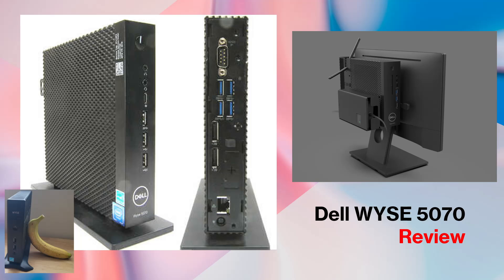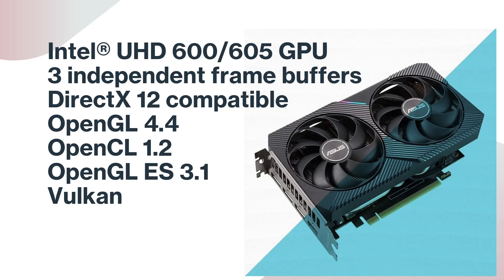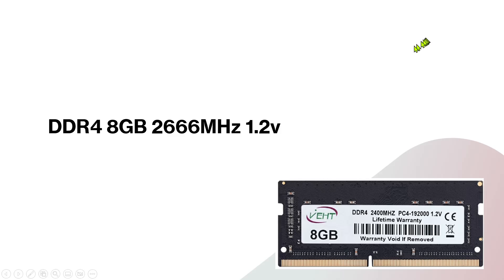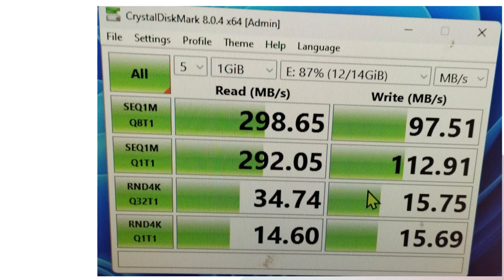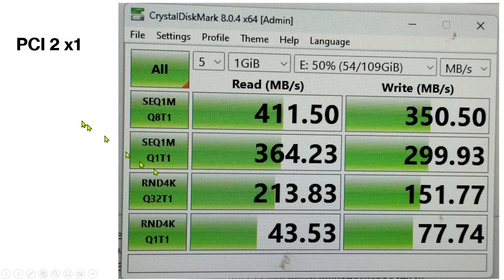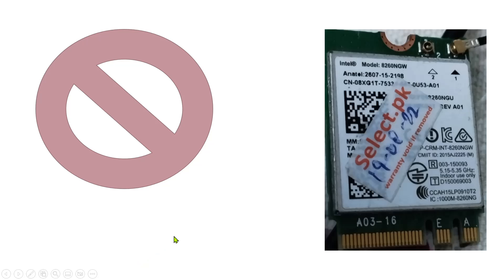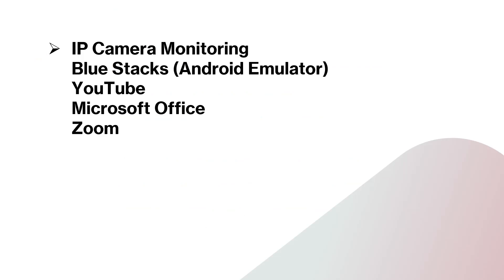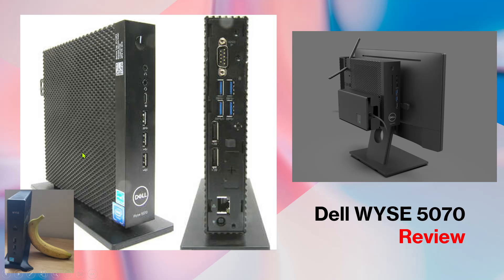14. Dell WYSE 5070 Review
Is this Thin Client Good Enough for everyday usage?

Key insights
⚡️The Pentium silver processor in the Dell WYSE 5070 consumes only 10 watts of power, which is impressive for its performance capabilities.
🖥️ The Dell WYSE 5070 can support up to three monitors, although the I have not personally tested it with three.
💾 Despite the manual stating that the system supports up to 8 gigabytes of RAM, I was able to successfully upgrade it to 16 gigabytes.
💾 The Dell WYSE 5070 has multiple storage options, including a SATA SSD, built-in eMMC Flash, and the potential for an NVMe SSD.
🔌The system's type C USB port can also act as a DisplayPort, adding versatility to its functionality.
💻The Dell WYSE 5070 is a great choice for non-gaming, daily tasks like office work and video meetings, especially when paired with additional RAM.

00:00 - Intro & Size
00:51 - CPU
02:06 - GPU
03:11 - RAM
03:35 - SSD Storage
09:41 - Ports & Slots
11:28 - Wifi Issue
12:08 - Power Adopter
12:30 - OS Windows
13:30 - Quora Review
13:50 - My Usage/Software